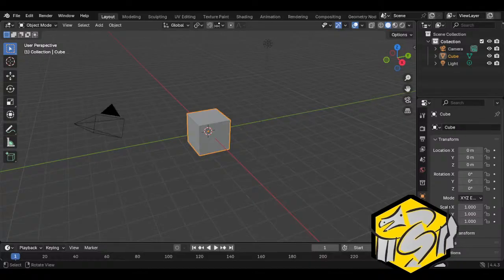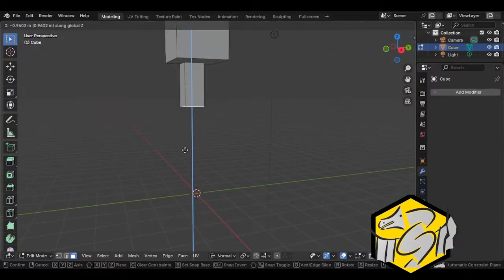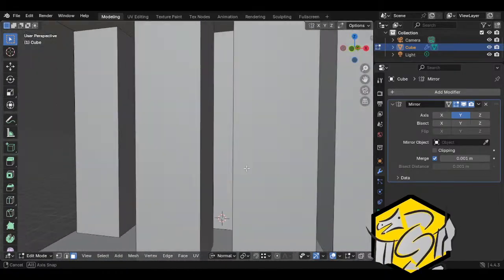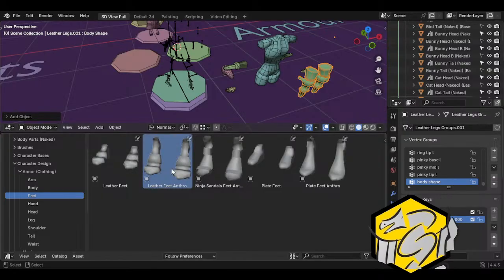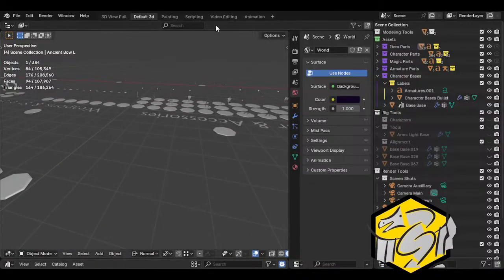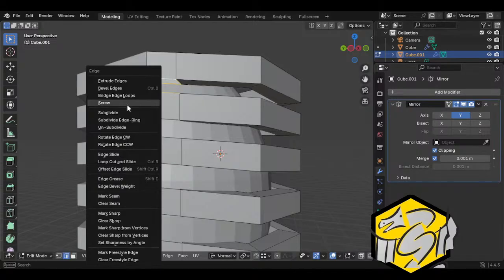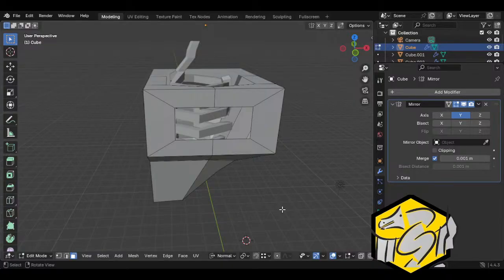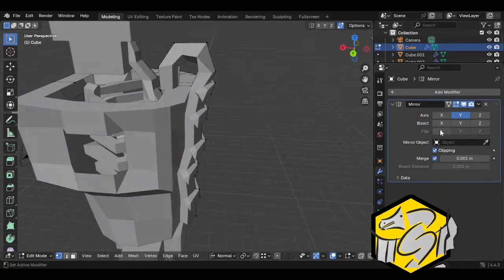ModTyrant's Game Dev Stream #23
HOLY FREAK!!

If you haven't seen my last stream, i beat that dang POE boss gauntlet finally!!